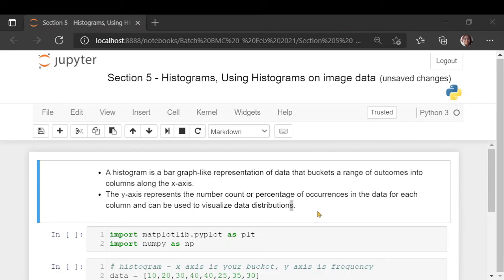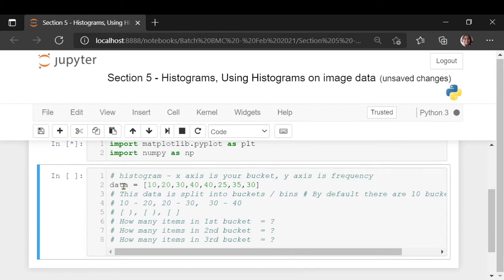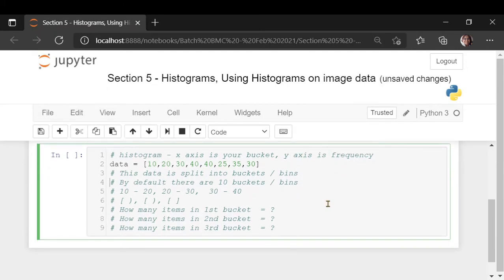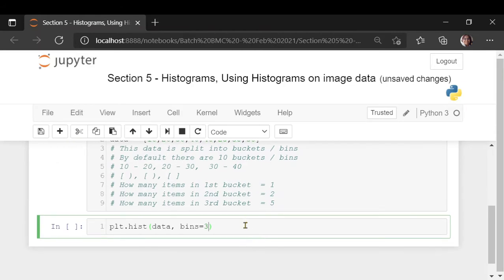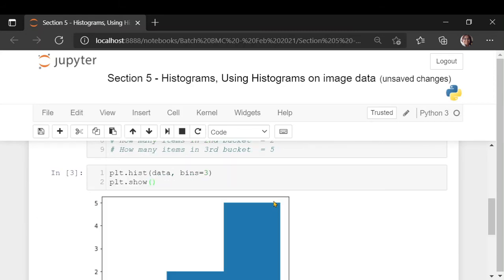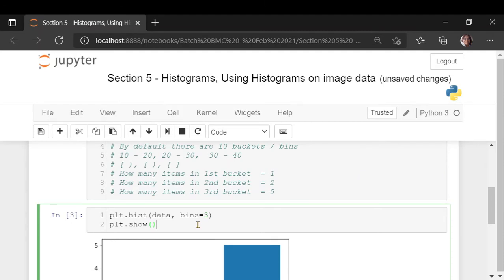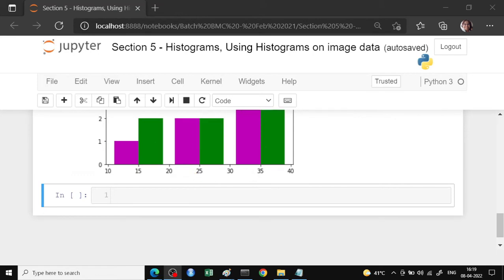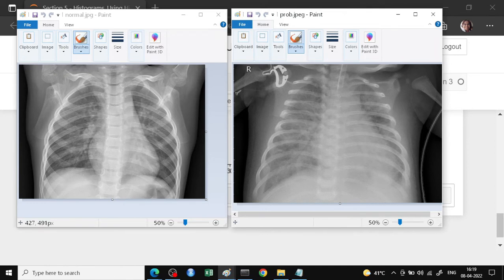Data Visualization using matplotlib - Section 5: Histograms, Using Histograms on image data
I have created a short course for Data Visualization using matplotlib. There are total 9 sections.
Section 1a: Line Charts
Section 1b: Saving the charts, Emojis, Multi colored polygons
Section 2: Pie Charts, Interactive charts
Section 3: Bar Charts, Horizontal, Vertical, Stacked
Section 4: Curves , Equations, Annotation, Text and Scientific
Notations
Section 5: Histograms, Using Histograms on image data
Section 6: Box Plots, Violin Plot
Section 7: Object Oriented Interface, Subplots, ScatterPlot
Section 8: Animation and interaction with plots
Section 9: 3D Plotting